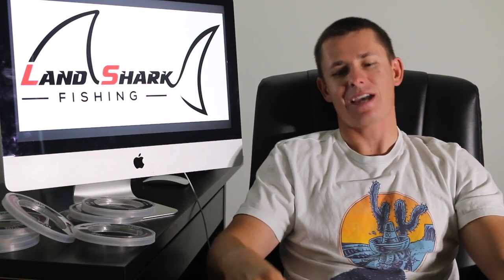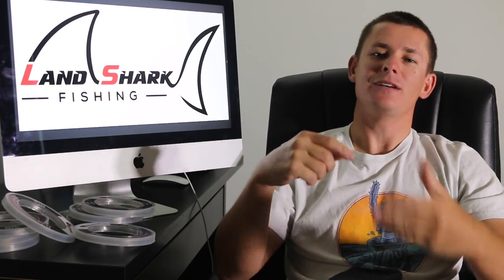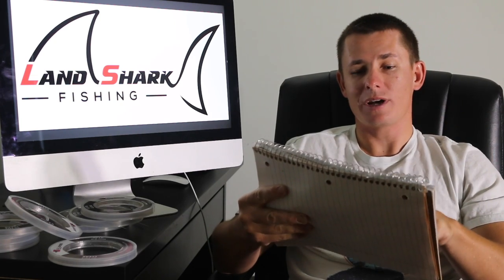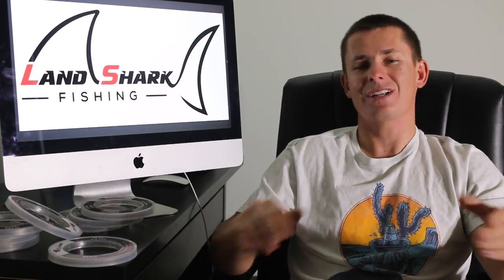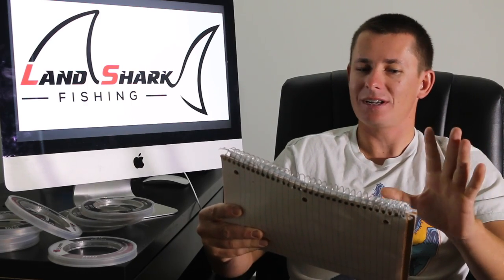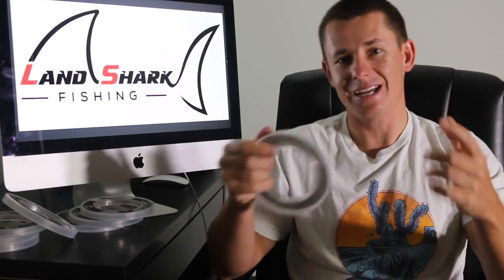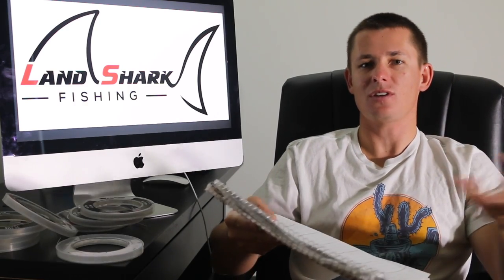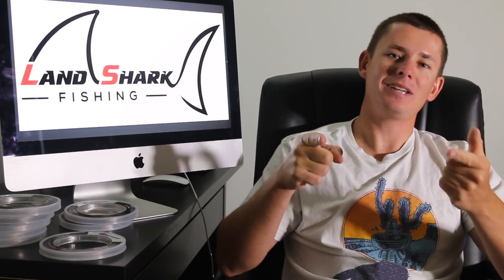What is The Best Fluorocarbon??? (Tackle Tuesday #23)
In this week's Tackle Tuesday I Review and go over my top pick for the best and most affordable Fluorocarbon leader material. I review all the major brands such as Yo- Zuri, Hi-Seas, Momoi, GT Advance, Triple Fish and others. Bullbuster Fluorocarbon is one of the stiffest, strongest and well priced fluorocarbon leader's on the market.

Video going over what Fluorocarbon is and why you should or shouldn't fish it

►Save 10% on Bullbuster monofilament and Fluorocarbon!